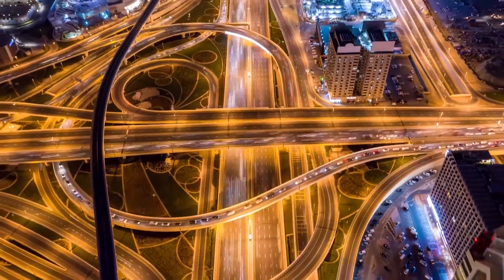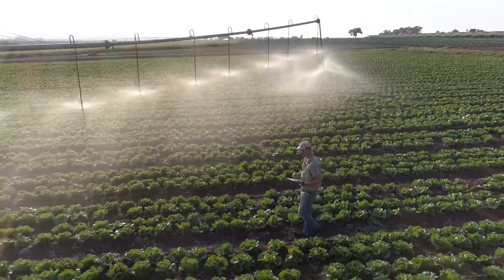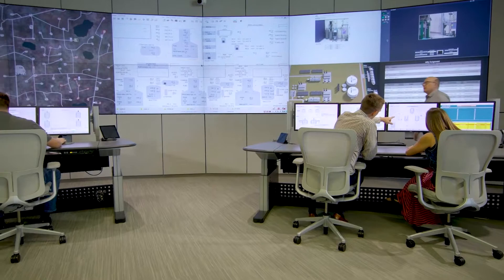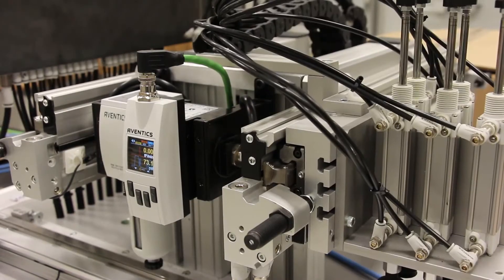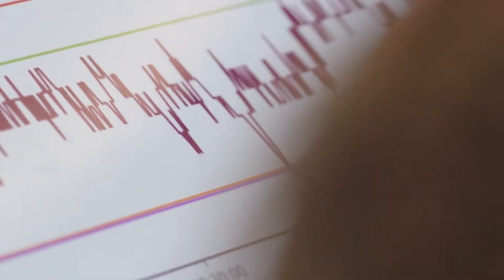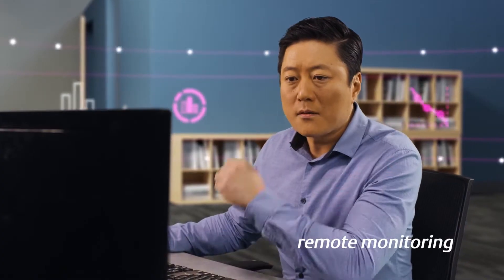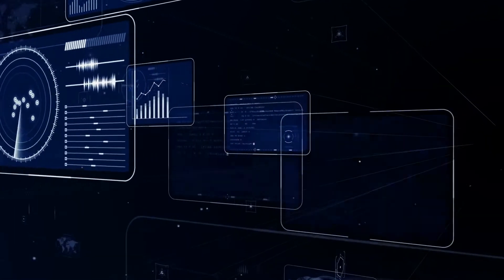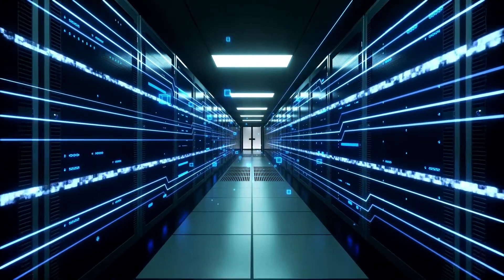Digital Transformation Solutions for Food and Beverage Operations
Maximize the potential of IIoT to increase productivity, reliability, and quality in your food and beverage operations. Emerson can help digitally transform your processes and deliver predictable success to your business.